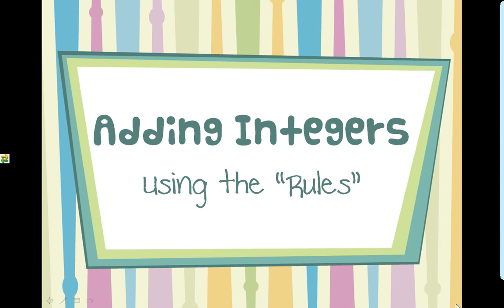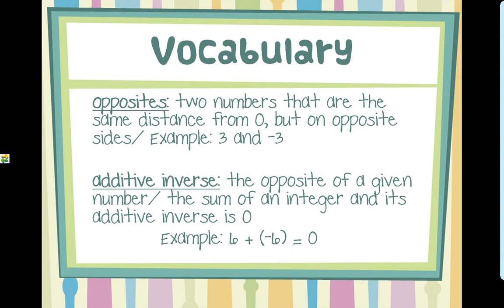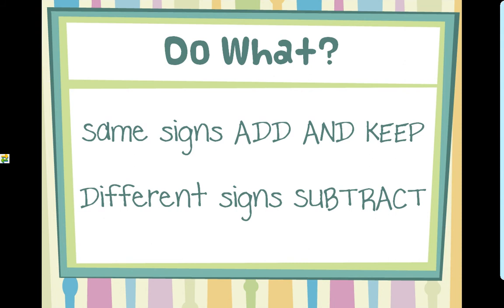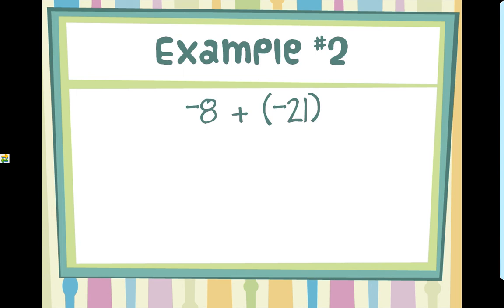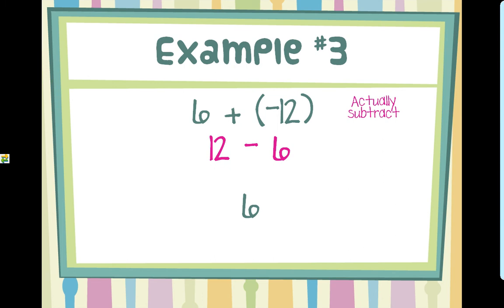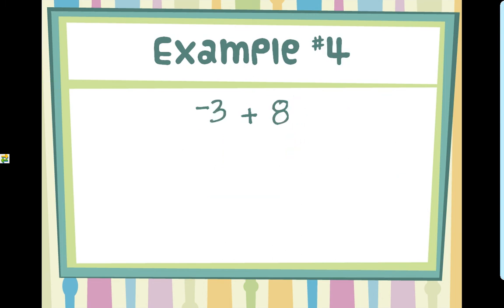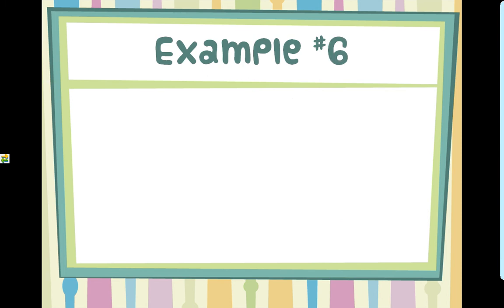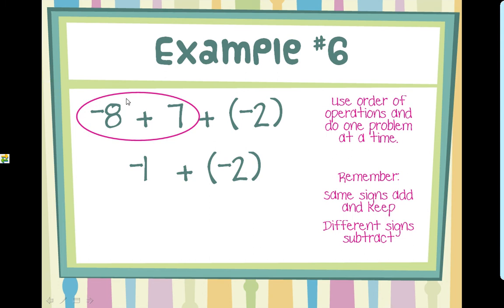Adding Integers Using the Rules